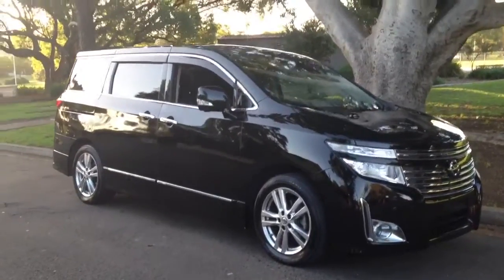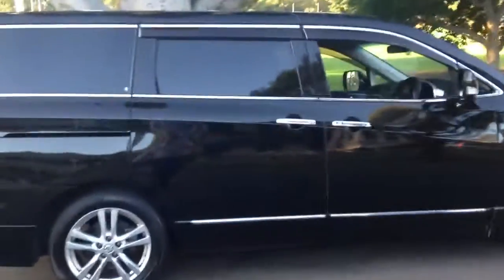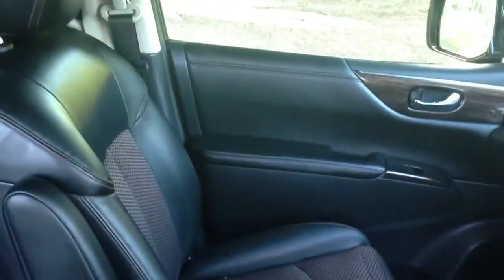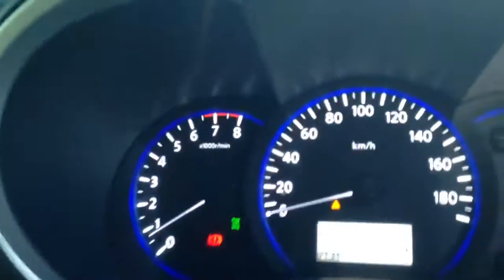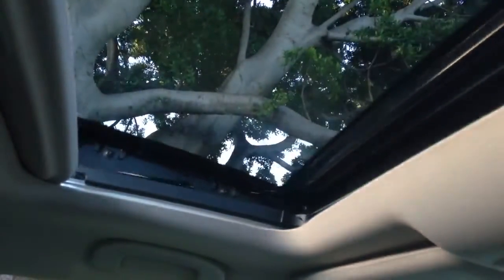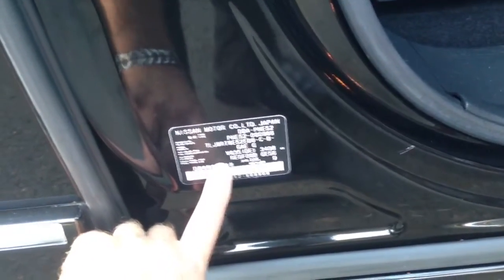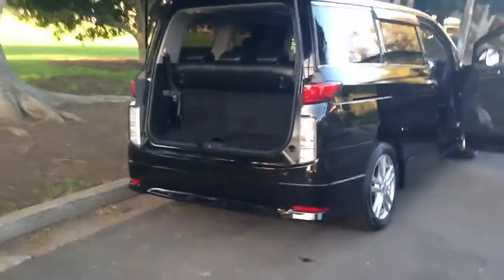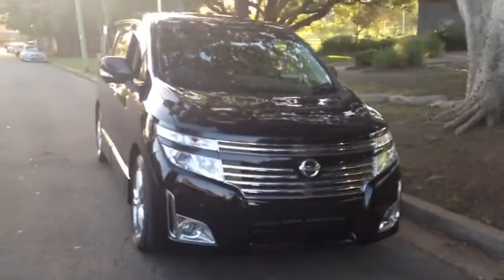2011 ELgrand E52 Highway Star for Sale @ Edward Lee's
E52
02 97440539